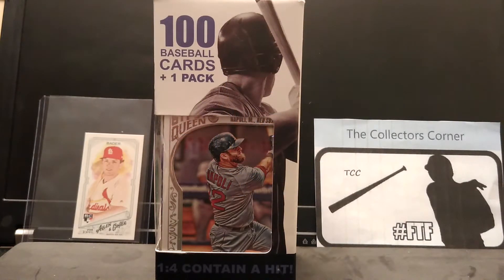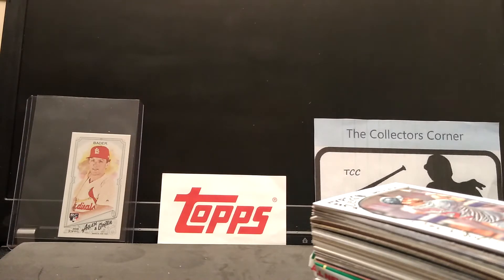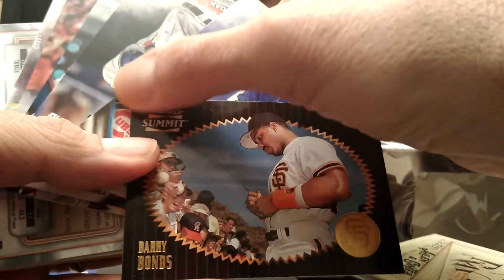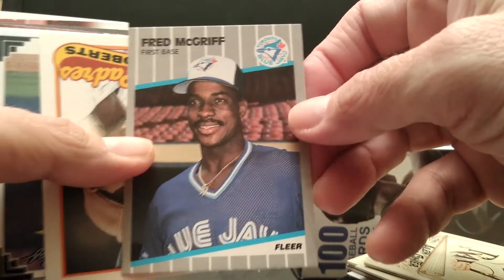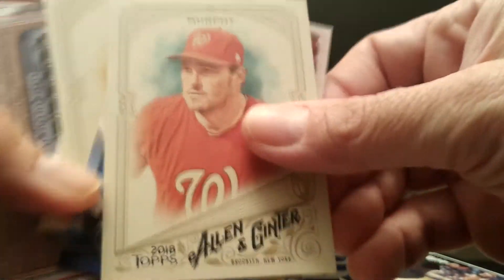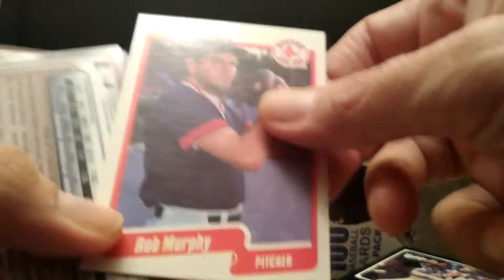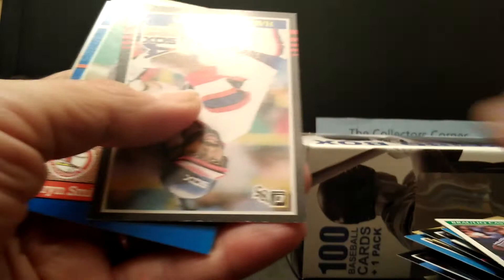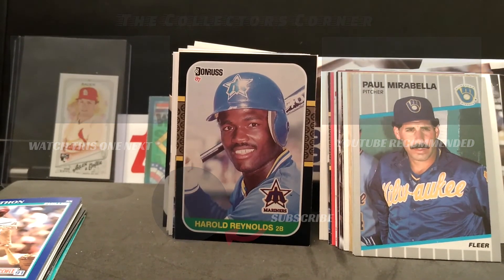TCC-ThrowBack Thursday Fairfield Baseball Box-GREAT HOFers!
I'm opening a box of Fairfield 100 count baseball cards. Great item for Throw Back Thursday! Found some great players in the HOF.
Hello everybody. This is Mike from TCC- The Collectors Corner. In this video I'm opening a box of Fairfield 100 count baseball cards. Bought it in Walgreens. I found some great HOF cards. I will be going over my 6th item for FTF- follow the flip. I would like to thank all my subscribers and viewers of my channel as I HIT my 350 subscriber mark. So here's the info: To enter send $5 per slot to my PayPal ID: use the FRIENDS & FAMILY option for NO FEE. This is a 10 slot raffle. Each slot is $5. To be in this raffle you need to have purchased at least 1 slot. of course you can buy more then one. Raffle is closed after the 10th slot is bought. I will do the drawing for this card on the following day. Winner will be chosen by the Randomize App.
The standings as of 3/20
1-Aaron L.
2- Erik R.
3- Bianca O.
4- Evgeni C.
5- Erika G.
6-10 .STILL OPEN !